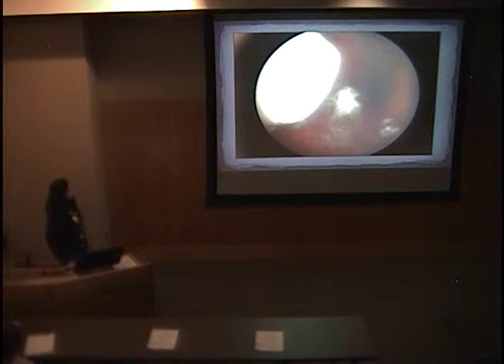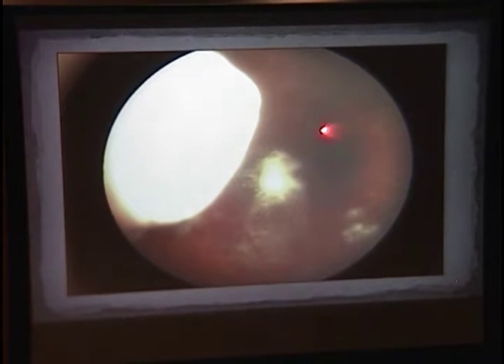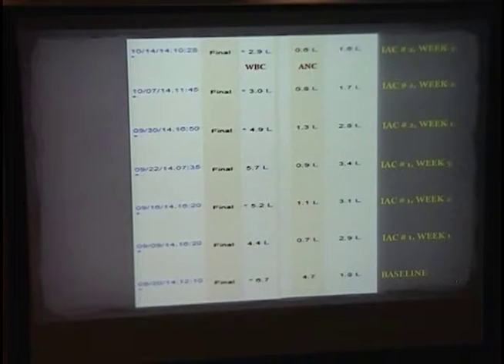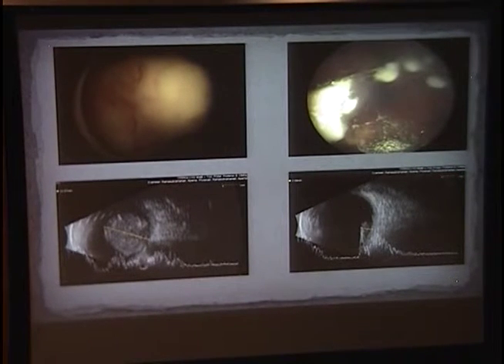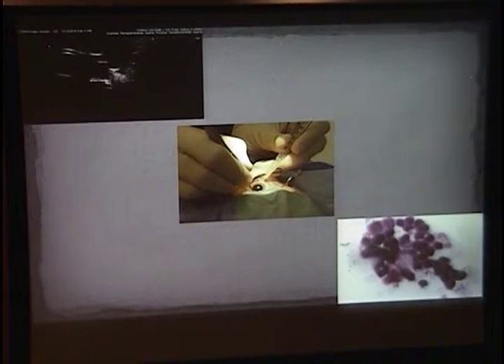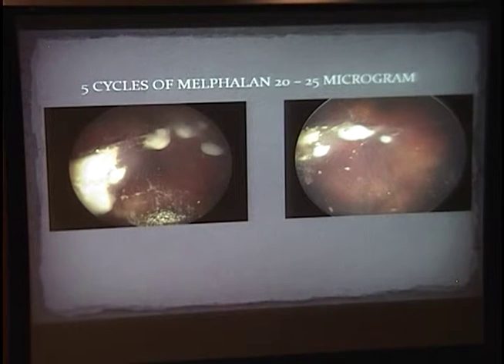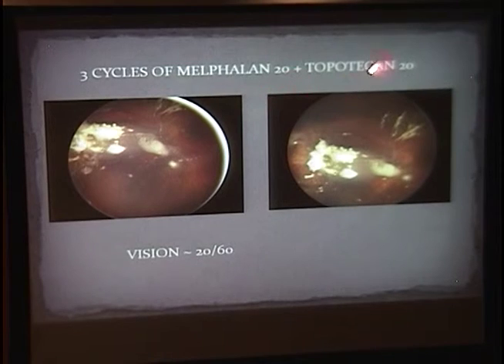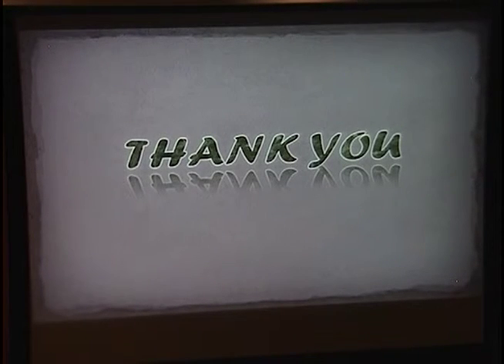Pediatric Grand Round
Title:  Pediatric Grand Round
Presenter:  Aparna Kamasubramanian